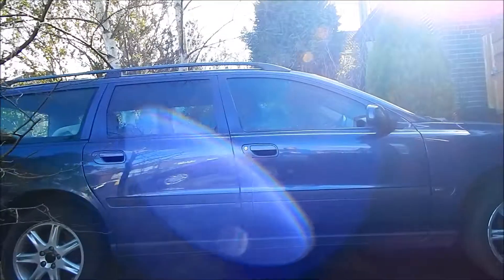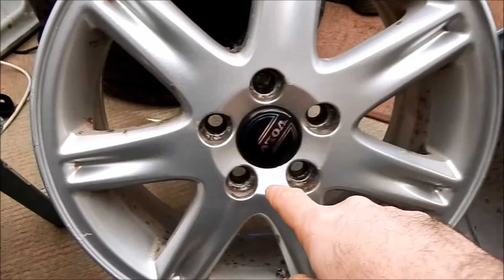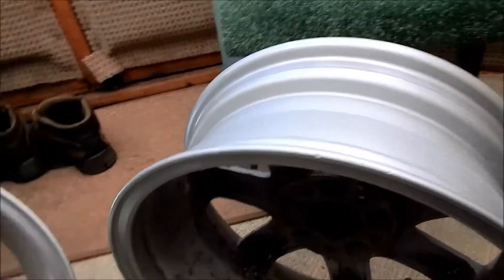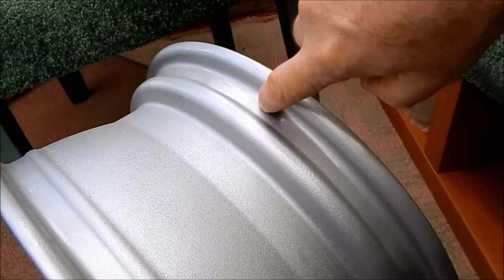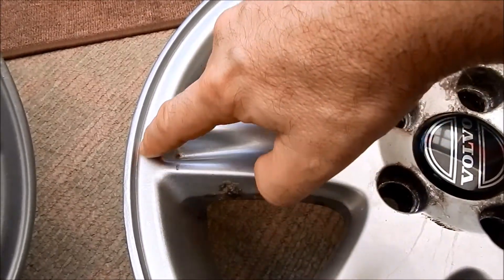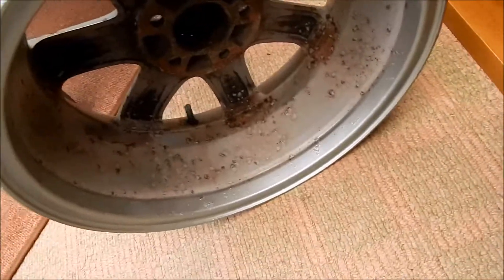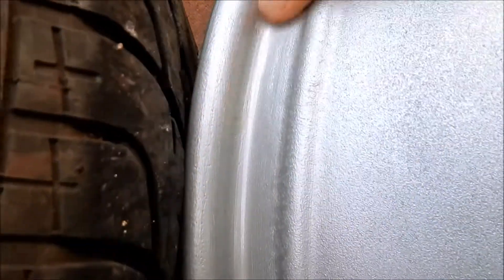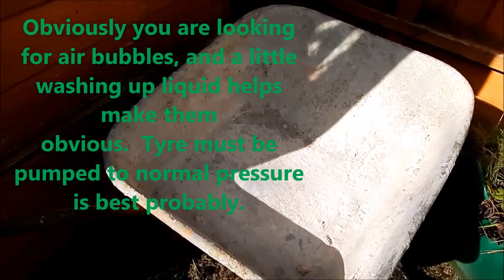REPAIRING SLOW FLAT on TIRES (TYRES) - Corroded wheel rims, corroded tyre beads, alloys - HD1080p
ALLOY WHEELS HAVE ALMOST BECOME THE NORM NOW IN A LOT OF NORTH AMERICA AND EUROPE.  ROAD SALT, AND WATER, AND AIR COMBINE WITH ROAD CHIPS TO ENSURE A CHEMICAL REACTION CAUSES TIRES TO UNSEAT IMPERCEPTIBLY, GIVING FLAT TIRES (FLAT TYRES).  The repair method is shown.

The tire (tyre) and wheel in effect need to be washed first in the tub or wheelbarrow of water, because the thin soapy water mix then helps lose all the initial clinging air bubbles that might otherwise mislead you.

Once all that clinging air is gone, you can sit the tire (tyre) a section at a time, in the normal orientation as if on the road, and watch for tiny bubbles appearing.  They might well seem very small indeed and few and far between, but rest assured, if they are emerging AT ALL from the joint where the tyre bead meets the alloy wheel, it probably is a leak.

Steel rims hardly ever do this unless they are ancient.  They do not set up the same chemical reaction for a start.  It's a bit like 'powering' the corrosion of light alloy, the salt and the water and air, it's like a battery in effect, and it exploits the very mechanism whereby normally, aluminum (aluminium) protects itself (by forming a layer of corrosion that is thin and hard).

Aluminum is actually MORE reactive than steel, but on earth it seems better.  Notice it's not used on ships much?!  Salt water doesn't agree with it.

There was a space mission once, they filled the capsule holding the astronauts, with oxygen.  This concentration of 100% oxygen it turns out, burns almost anything, but particularly it ate up the aluminum alloy very nicely ie the alloy caught fire and burned as if it were kindling.

There was no chance for the protective anodised layer to form on the alloy, so it was exposing the material itself to whatever was around it.

High School chemistry shows this sort of thing with potassium and sodium, so we all know these elements react violently in certain conditions.  Aluminium, is exactly the same except it has this habit of forming this peculiar and unique thin layer of oxidation (corrosion) and by that method, escapes the fate of sodium and potassium in the same environment.

BUT, any special chemical situation, screws this special protection process up, never allowing the anodised layer of oxidation to remain intact.

Hence, the trapped salt water in the crack where the alloy rim meets the rubber tire bead, that's meant to be a sealed joint through the pressure of air inside, causes the damage it does.

I've seen brakes made to apply themselves, through the self-same process.  Over time, because the corroded version of the aluminum takes up more space, a brake caliper became opened up from the steel bracket that held it, and ended up at several degrees to where it should have been.

The brake pads wore at an angle, and kept rubbing on the disk, because the corrosion kept 'growing', forcing the brake more and more to act.

Lastly, to blow away the misnomer of 'light alloy wheels' - they are heavier than the steel rims they replace.  It's the alloy that's light, not the rims!

Wheel for wheel, the pressed steel wheels are lighter, far more resilient to road shocks, and less likely to be stolen.  In short, steel wheels are tougher and better in every practical regard than 'light alloy' wheels.  It is fashion and looks.